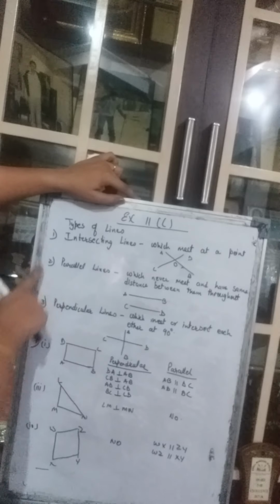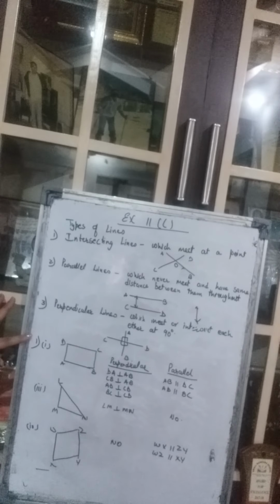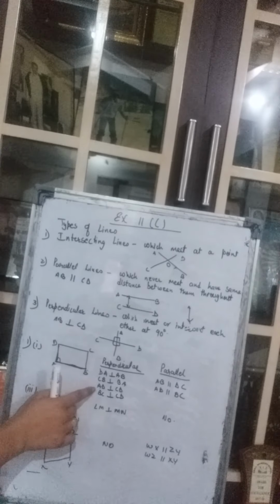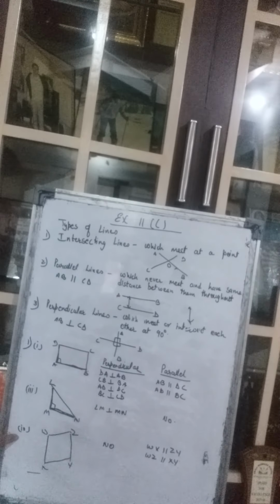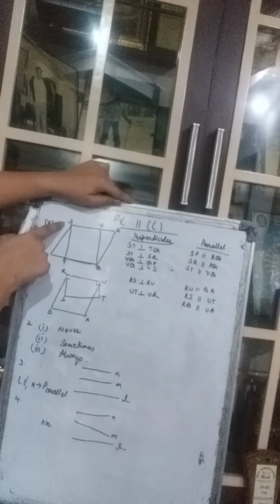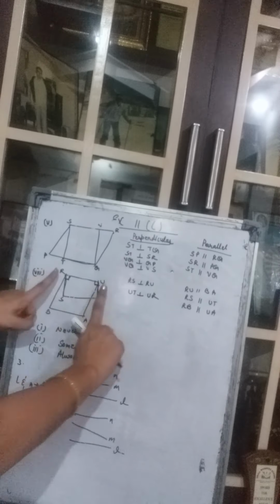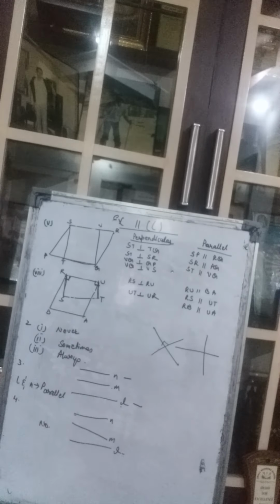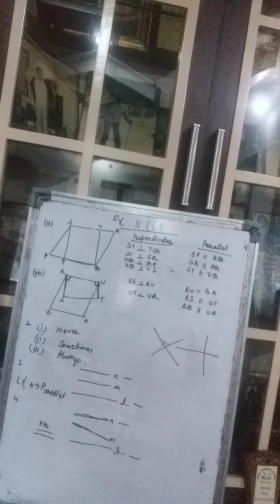VI MATHS ex 11 (c) 29-7-21